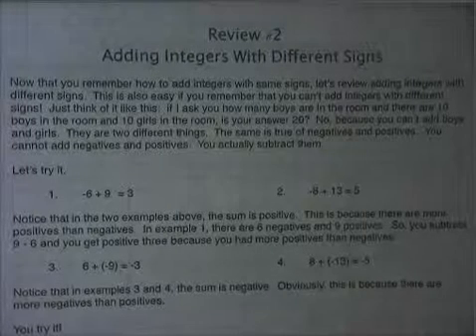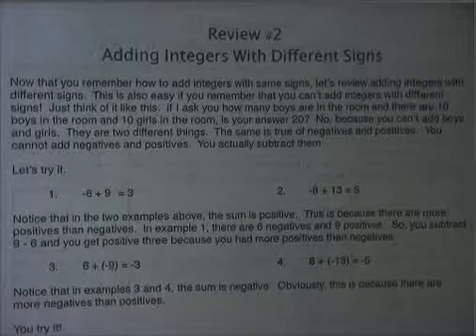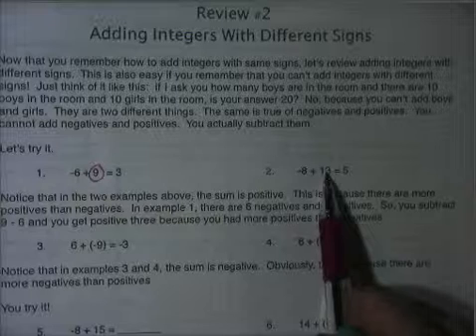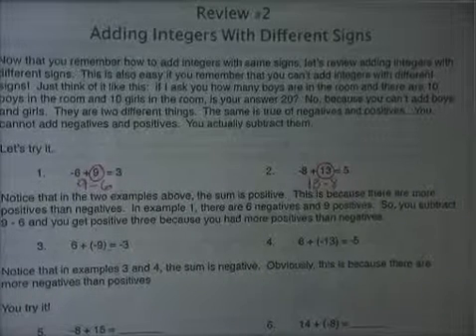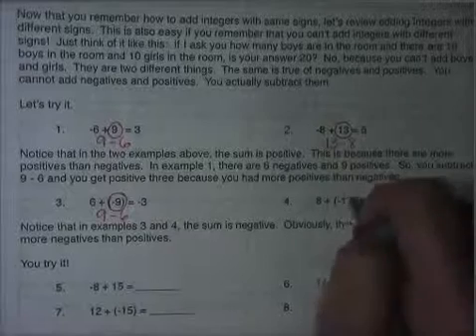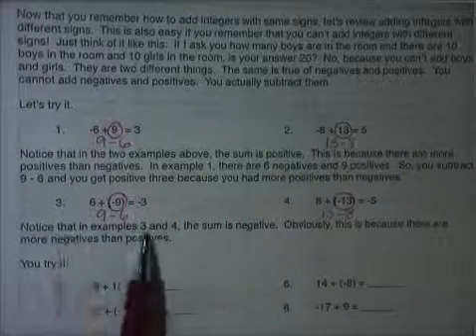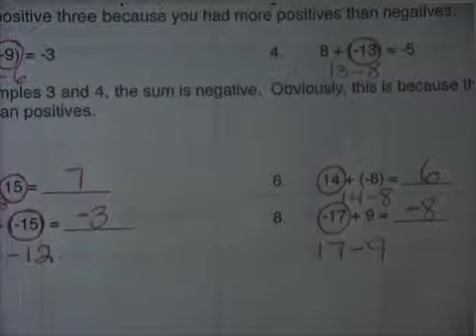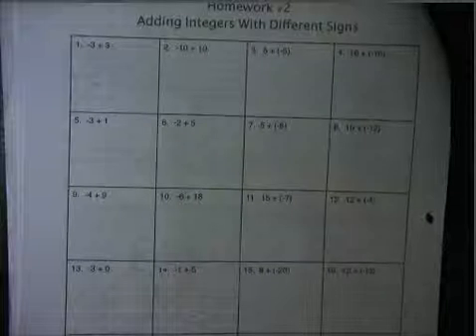Review #2 Adding Integers with Different Signs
Summer Review for students entering 8th grade pre-algebra